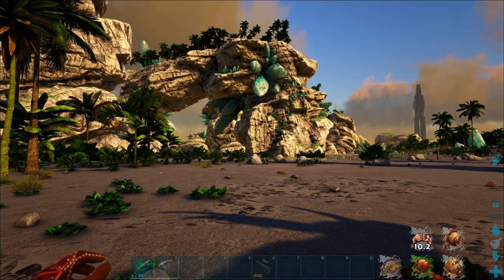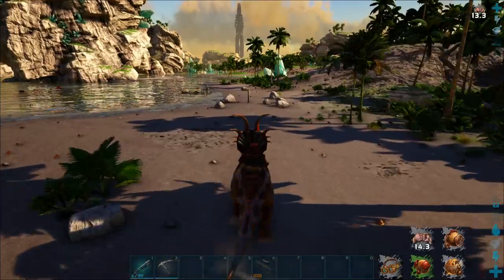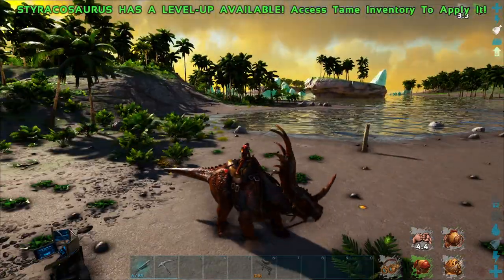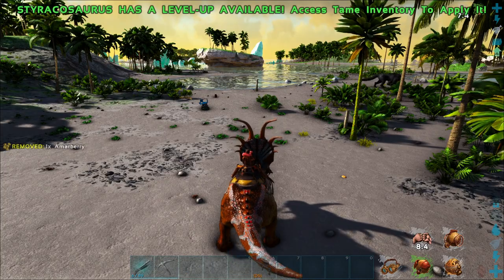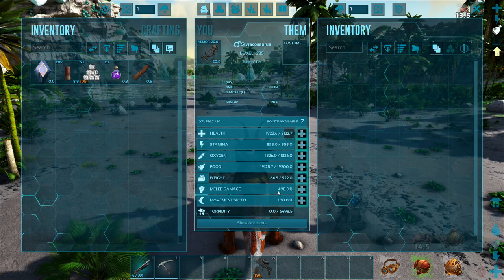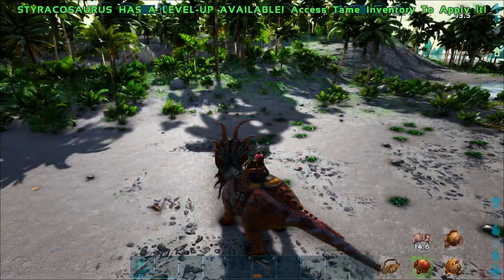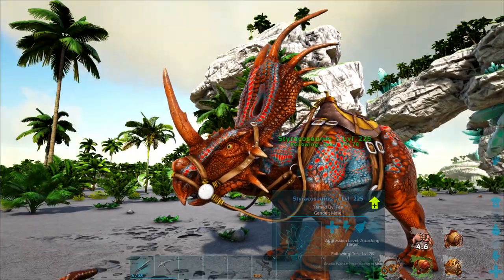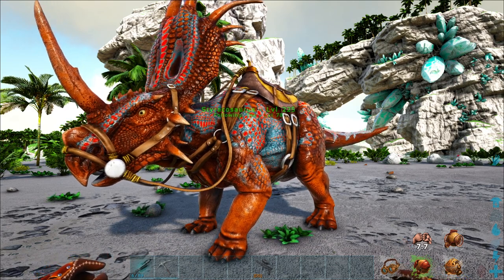Additional Creatures 2 Spotlight :: Styracosaurus :: CS-60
A somewhat in-depth look at the beasties of Additional Creatures 2: Wild Ark.

The spikiest ceratopsian, the Styracosaurus.